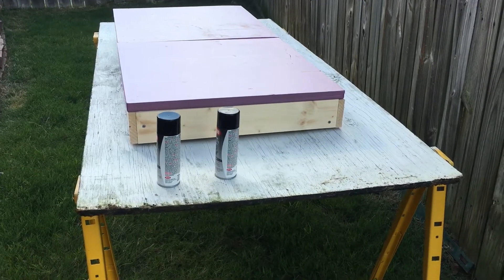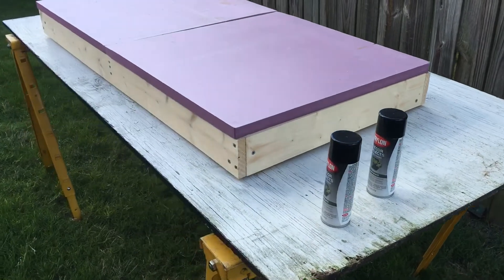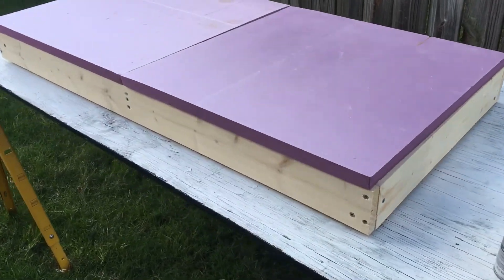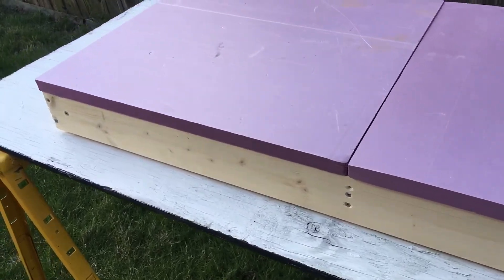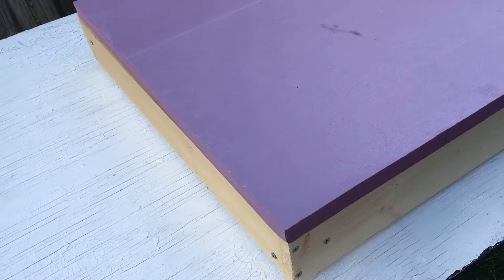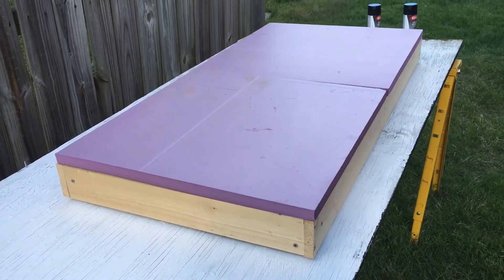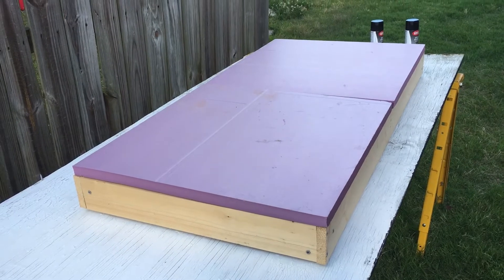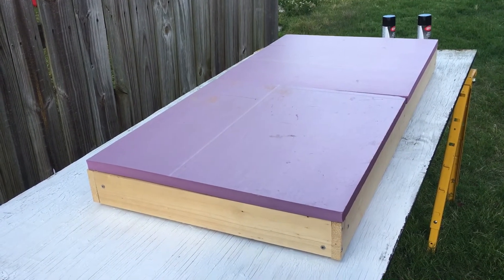#5 The NEW C&L Layout - 2' x 4' - N Scale - Model Railroad - Trains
The before video getting ready to paint it Black. Finally got one base completely painted although it does need some touch up I am sure. Give it a day or so to dry, brought it into the garage to finish drying! I think this will work out?